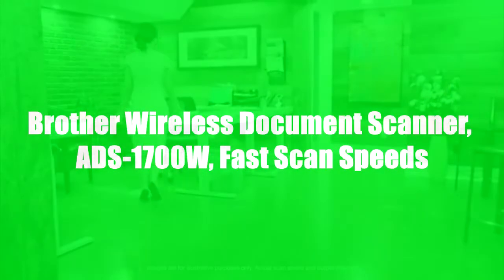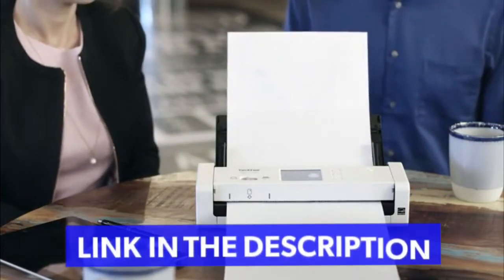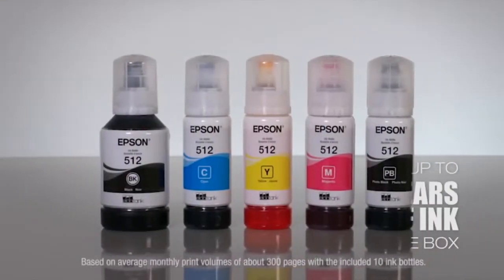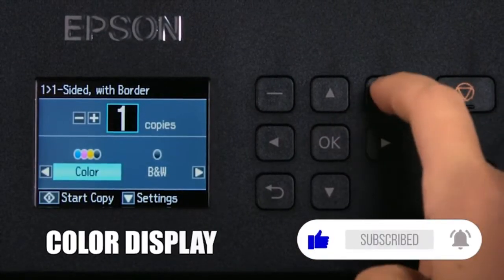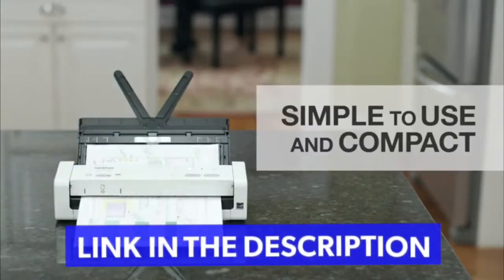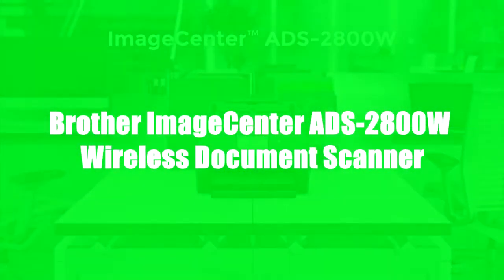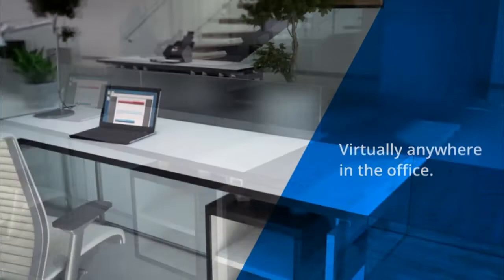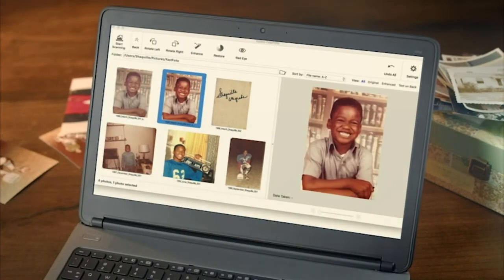TOP 5: Best Wireless Document Scanners 2022 | Ideal for Home, Home Office or On-the-Go Professionals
Do you want wireless document scanner for office? If yes, i recommend Best Wireless Document Scanners 2022 | Ideal for Home, Home Office or On-the-Go Professionals.

TOP 5: Best Wireless Document Scanners 2022 | Ideal for Home, Home Office or On-the-Go Professionals - 0:00

⭐ Amazon US, UK & CA Links ⭐

5. Brother Wireless Document Scanner, ADS-1700W, Fast Scan Speeds, Easy-to-Use - 0:11

Amazon US
Amazon UK
Amazon CA
Amazon DE

4. Epson Expression Premium ET-7700 EcoTank Wireless 5-Color All-in-One Supertank Printer - 1:53

Amazon US
Amazon UK
Amazon CA
Amazon DE

3. Brother Wireless Portable Compact Desktop Scanner, ADS-1250W, Easy-to-Use, Fast Scan Speeds - 3:48

Amazon US
Amazon UK
Amazon CA
Amazon DE

2. Brother ImageCenter ADS-2800W Best Wireless Document Scanners 2022 - Multi-Page Scanning, Color Touchscreen - 5:15

Amazon US
Amazon UK
Amazon CA
Amazon DE

1. Epson FastFoto FF-680W Wireless High-Speed Photo and Document Scanning System - 6:57

Amazon US
Amazon UK
Amazon CA
Amazon DE